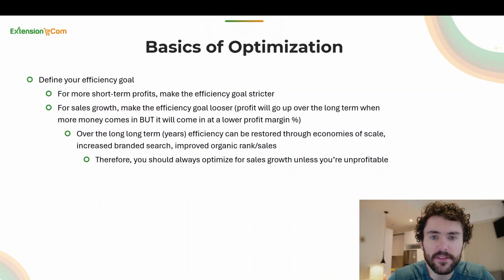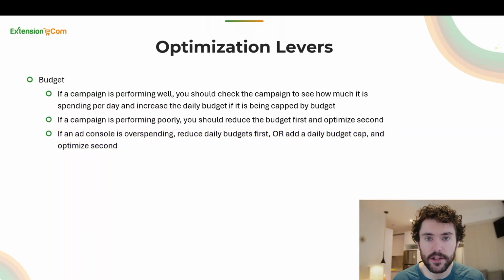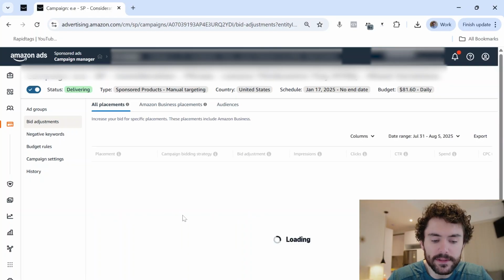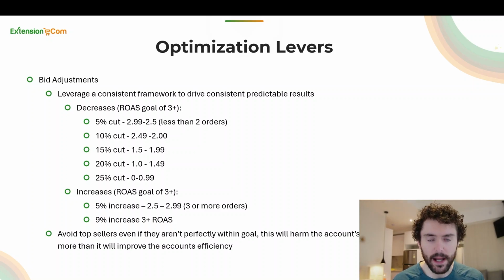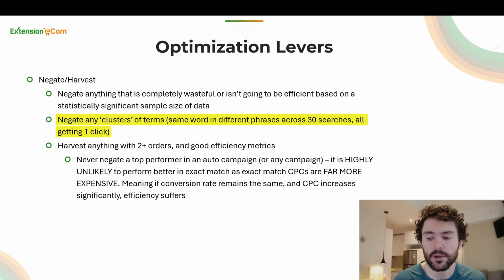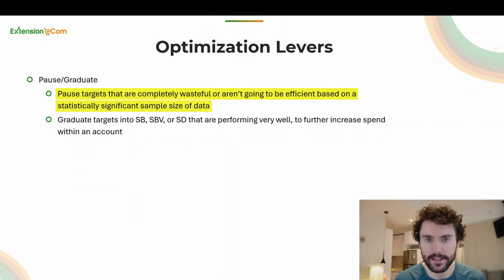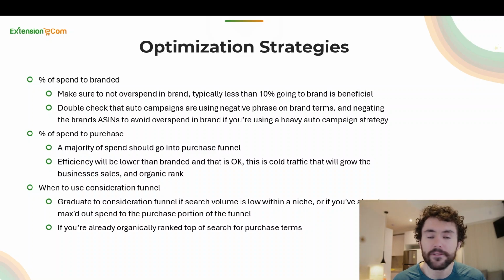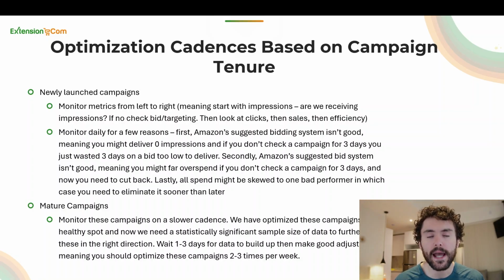How to Optimize your Amazon Ads (2025)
This video covers Amazon PPC Optimization best practices.